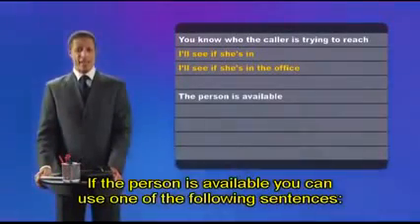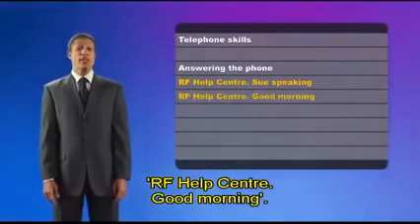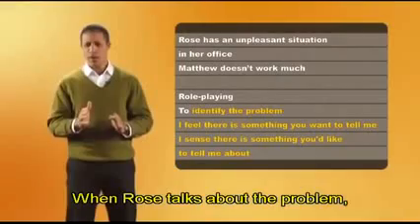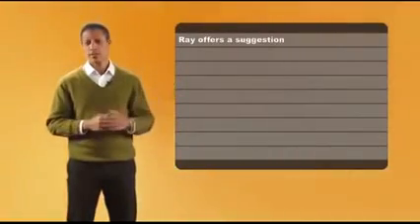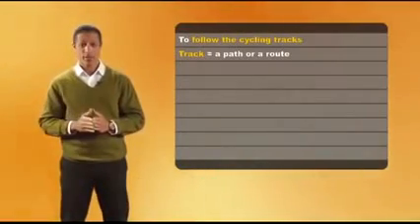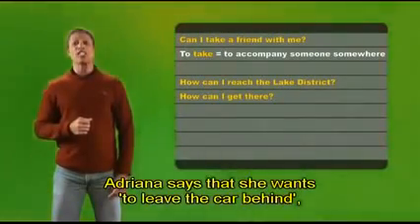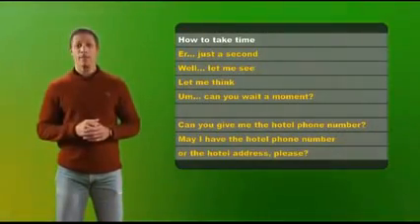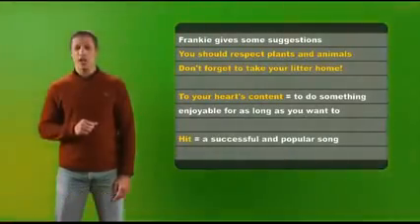English Conversation Learn English Speaking English Subtitles Lesson 16 YouTube